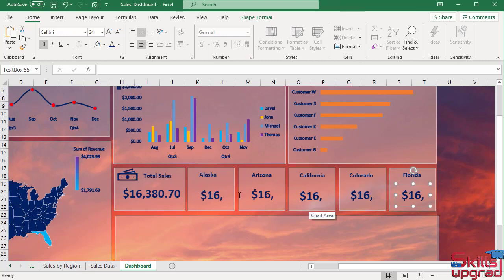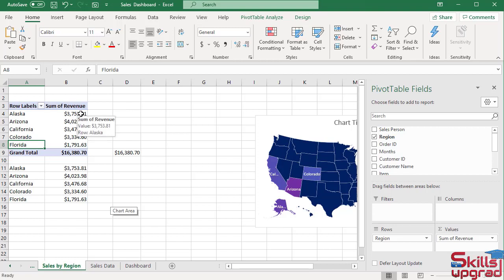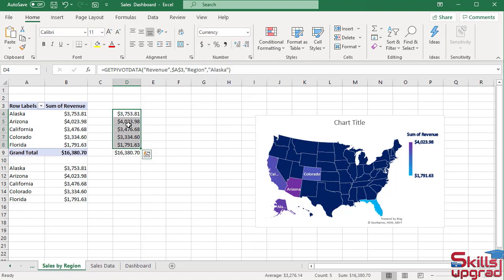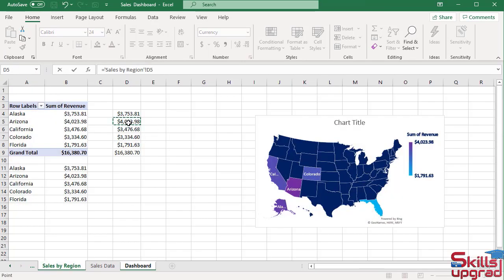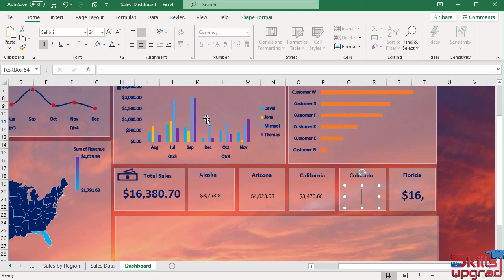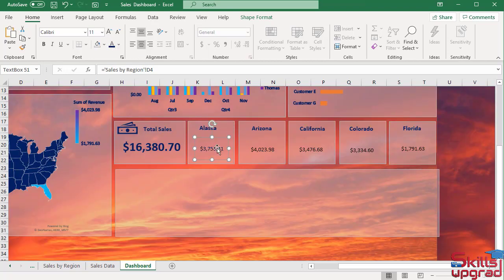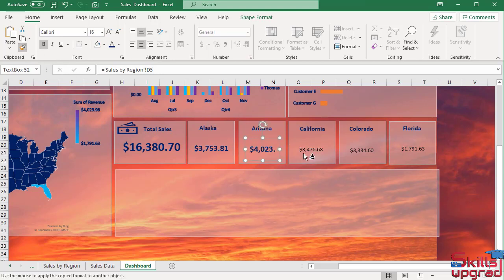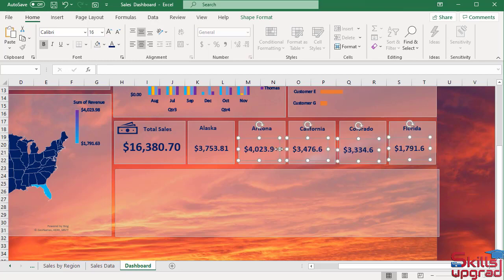MS Excel Advanced Course | Excel Dashboard Layout Design 4 | Insert Formula In the Text Boxes Part 2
1-      Introduction to Excel
2-      Formatting a Worksheet
3-      Saving and Printing a Workbook
4-      Calculations With Basic Formulas
5-      Calculations Excel Functions
6-      Project Calculations with Operators and Functions
7-      IF and VLOOKUP Functions
8-      Date and Time Functions in an Excel
9-      Logical Functions in an Excel
10-    Lookup and Reference Functions in an Excel
11-    Text Functions in an Excel
12-    Math and Trigonometry Functions in an Excel
13-    Statistical Functions in an Excel
14-    Engineering Functions in an Excel
15-    Information Functions in an Excel
16-    Database Functions in an Excel
17-    Financial Functions: Borrow Money to Bank
18-    Financial Functions: Invest Money in the Bank Saving Account
19-    Financial Functions: Build Future Income Statement of Company
20-    Financial Functions: Calculate Depreciation of an Asset of Company
21-    Financial Functions: Invest Money in Company
22-    Basic Financial Examples(Learn Use of Operators +,-,/,*)
23-    Adding Column and Pie Charts in an Excel worksheet
24-    Adding Line and Combination Charts in an Excel
25-    MS Excel Spark lines (Line, Column, Win or Loss) and Data Bars
26-    MS Excel Waterfall Chart, Funnel Chart and Map Chart
27-    MS Excel People Graph, Sunburst Chart, Tree map and Bubble Charts
28-    MS Excel Stocks and Geography, Progress Chart
29-    MS Excel Analyzing Sales Data in Pivot Tables and Pivot Charts
30-    Creating Excel Tables, PivotTables and Pivot Charts
31-    Data Validation and Inserting Comments
32-    Analyzing Data in the MS Excel Table
33-    Analyzing Data with MS Excel PivotTables
34-    Analyzing Data with Business Intelligence (Power Queries and Trendlines)
35-    Analyzing Data with Business Intelligence (Forecast Sheet)
36-    Analyzing Data with Business Intelligence (Power Pivot, Data Model & Power Map)
37-    Extracting Data from the Website(Power Query, Power Pivot, Pivot Table)
38-    Loading Website Data into Power Map(Power Query, Power Map)
39-    Extracting Data from the Website(Power Query, Pivot Table)
40-    Extracting Football Team Data from the Website(Power Query, Pivot Table)
41-    Analyzing Business Data by using What-If Analysis Tools(Goal Seek, Data Table)
42-    Analyzing Business Data by using What-If Analysis Tools(Scenario Manager)
43-    Analyzing Business Data with Solver
44-    Create and Publish Dashboard
45-    Dashboard Layout Design : Create Sales Dashboard
46-    Data Analysis in PivotTables (Creating Revenue Dashboard)
47-    Microsoft Power BI
48-    Bookmarks Pane and Selection Pane In MS Excel
49-    Editing and Visualizing Data In MS Excel
50-    Extracting Data from the Website In MS Excel
51-    Extracting Sales Data from the Website In MS Excel
52-    Microsoft Excel New Quick Measure(Calculations Without Dax)
53-    Microsoft Excel Custom Visuals
54-    Microsoft Excel VBAs And Macros